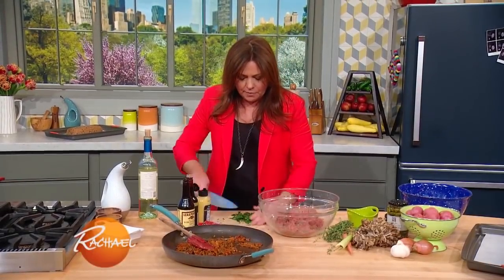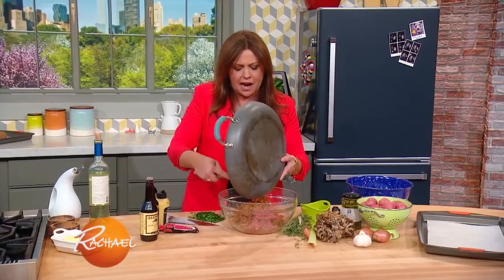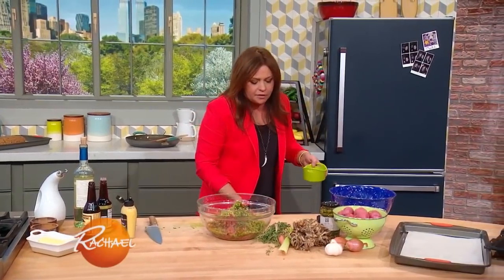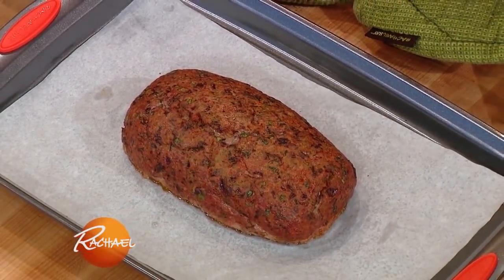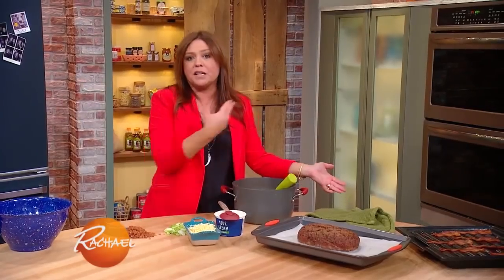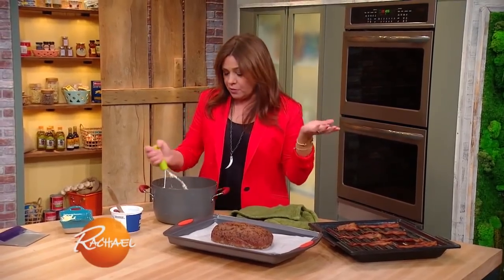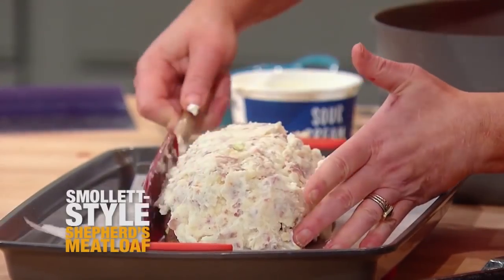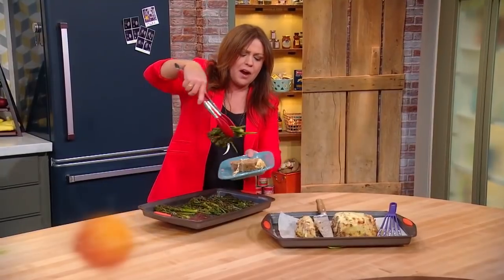Rachael's Smollett-Style Shepherd’s Meatloaf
This recipe is Rach’s ode to the Smollett family, who thought everyone made their meatloaf the way their mom did—no breadcrumbs, and topped with mashed potatoes instead!